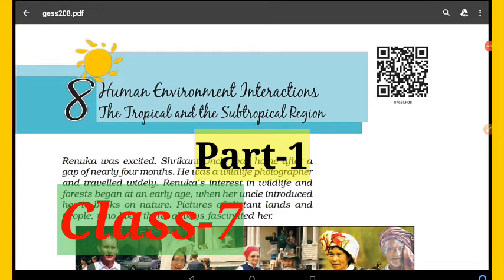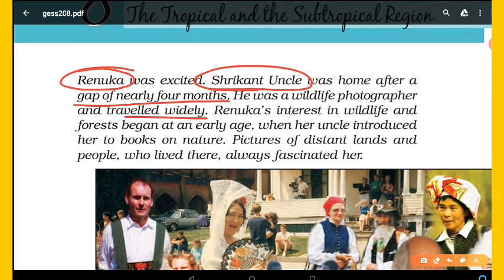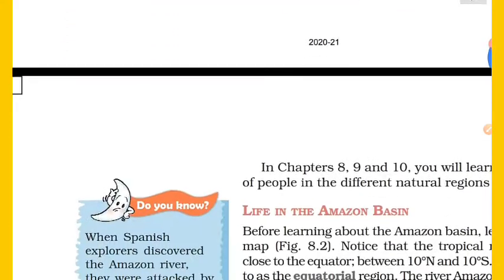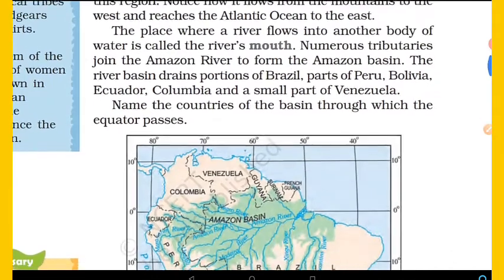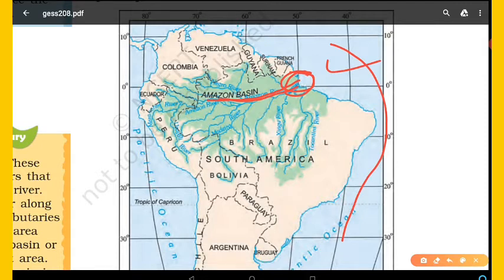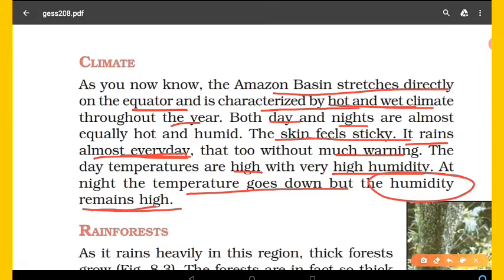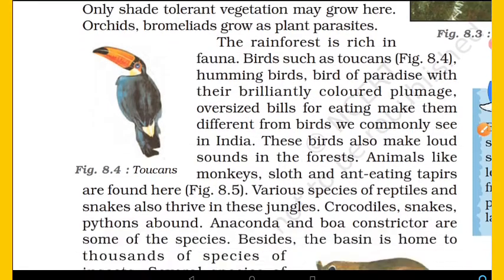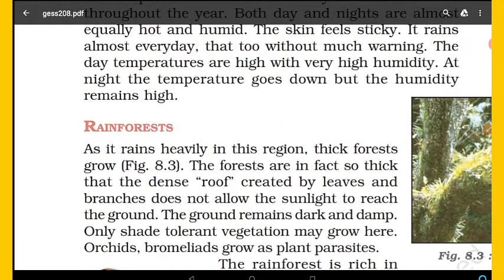Human Environment Interactions The Tropical and Subtropical Region, Part-1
Class-7
Geography
Social Science